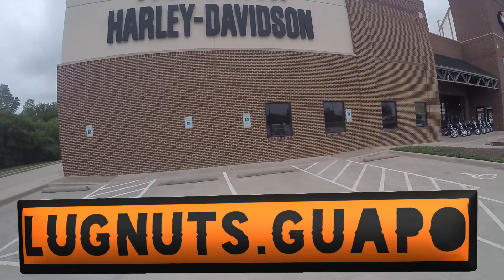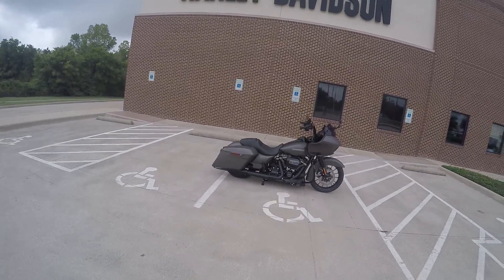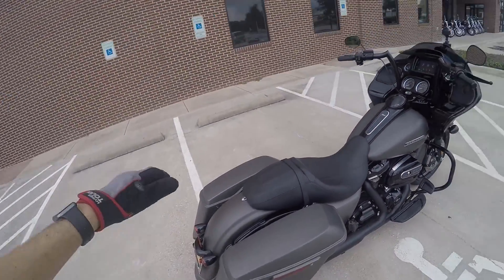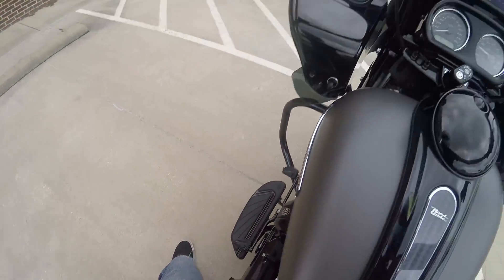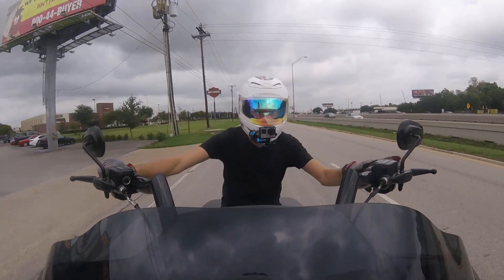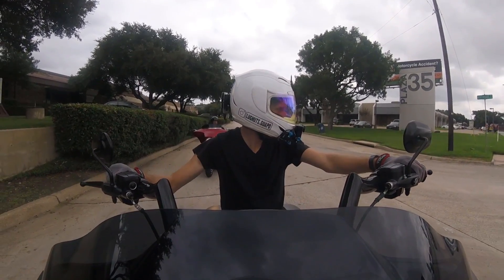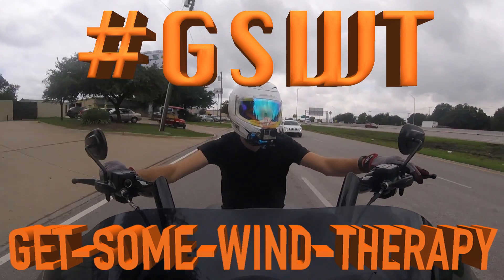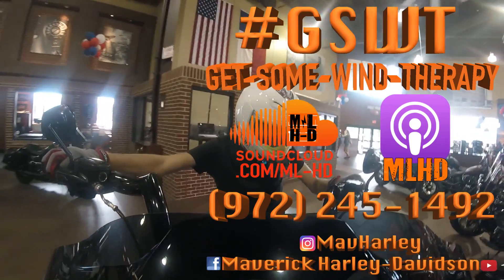RIDING DIRTY(air)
We just installed Dirty Air suspension on this 2019 Road Glide Special. So how does it ride? Is it worth getting?
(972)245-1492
Facebook.com/MavHarley
Podcast: SoundCloud.com/ml-hd